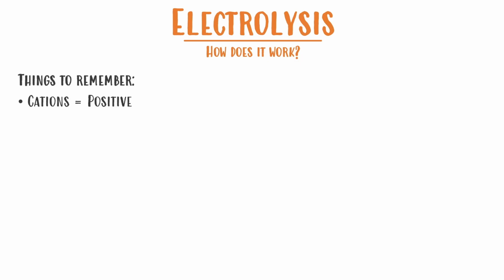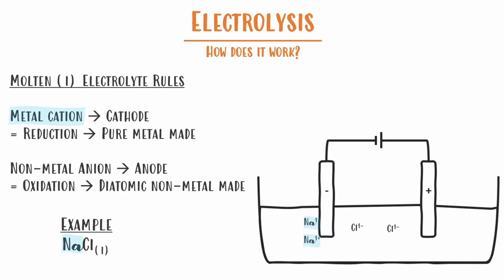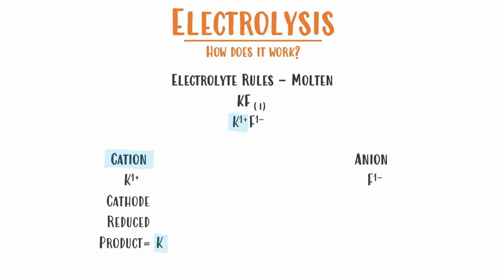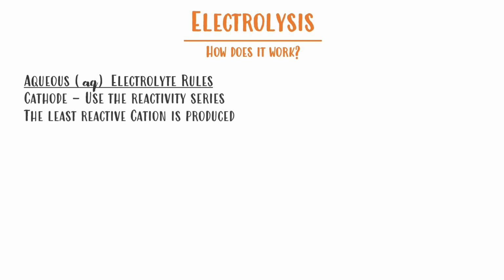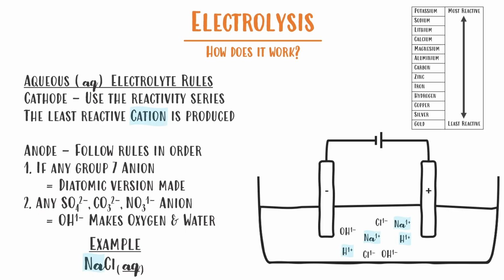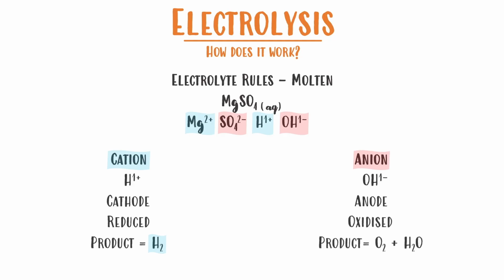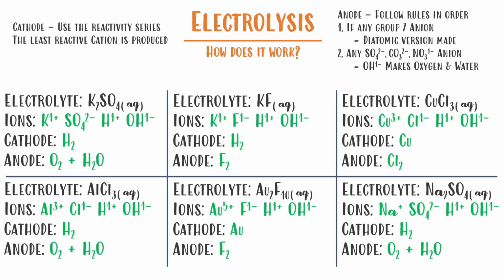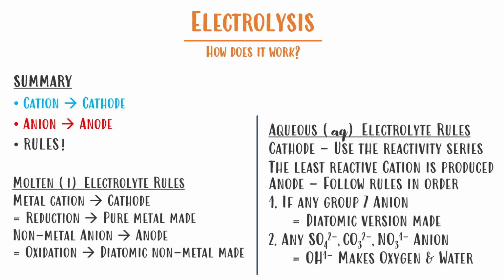GCSE Chemistry | Electrolysis | with questions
In this video, Tutor 360 explains electrolysis for GCSE Chemistry in a clear, step-by-step way.

You’ll learn:
- What electrolysis is
- The difference between electrolysis of molten and aqueous compounds
- How to predict products in electrolysis
- How to answer exam questions correctly

We also go through worked examples including electrolysis of copper sulphate and brine, explaining the rules you need for AQA, Edexcel and OCR exams.

This topic often appears in Paper 1 exams and is a key part of the Reactivity Series and Redox section.

Perfect for Year 10 and Year 11 GCSE Chemistry revision.